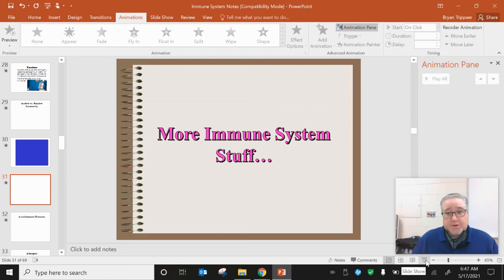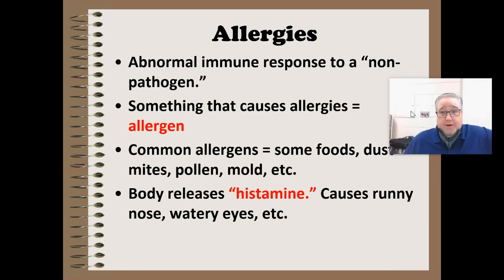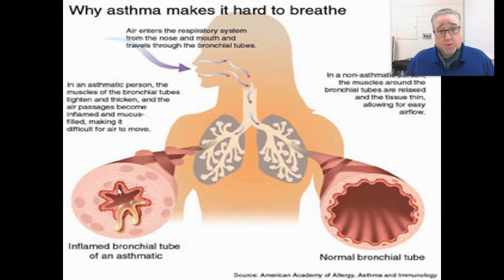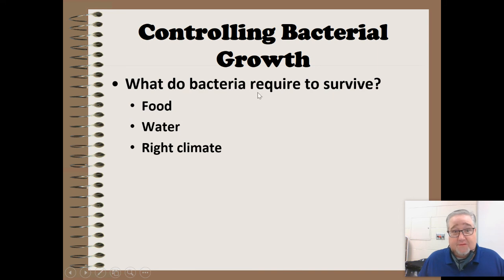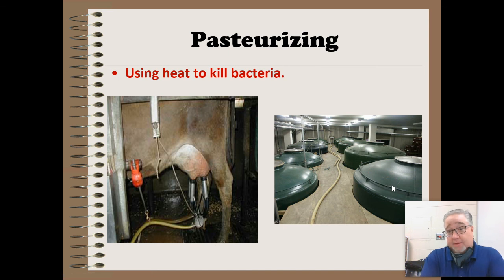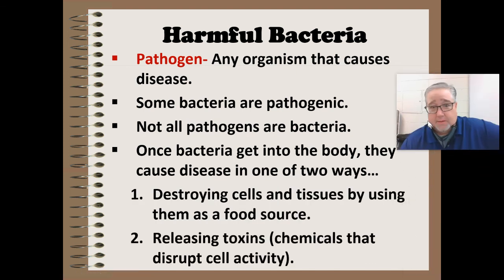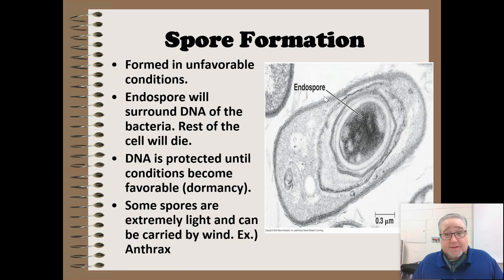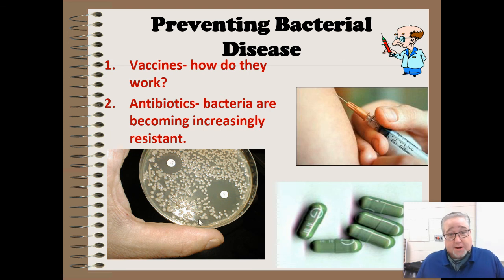Bacteria and Disease